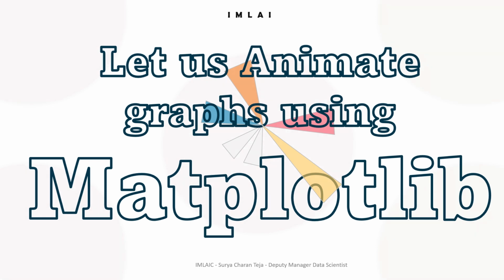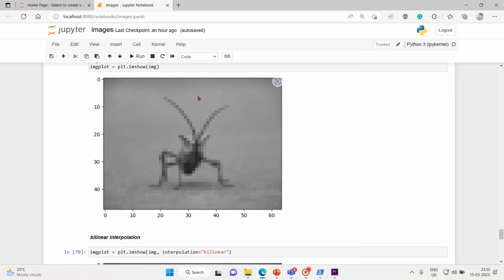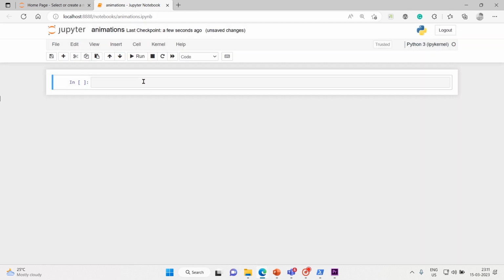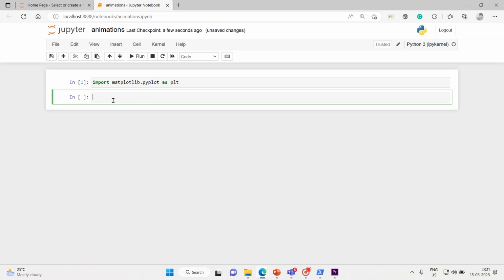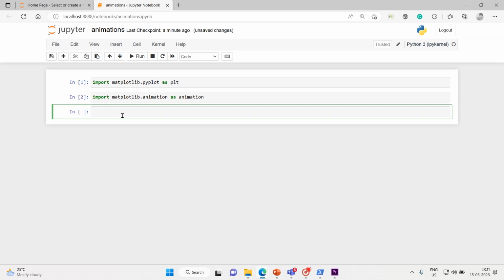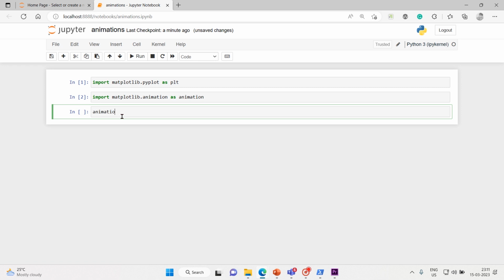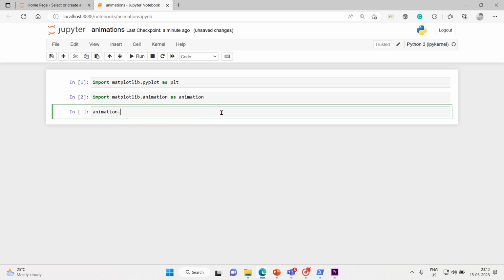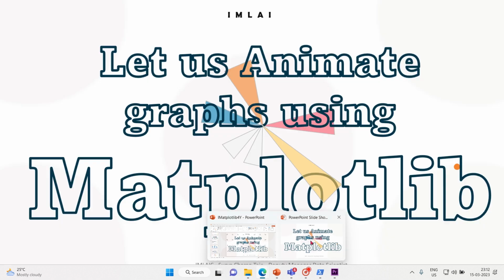41 Animations using Matplotlib preparation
41 Animations using Matplotlib preparation